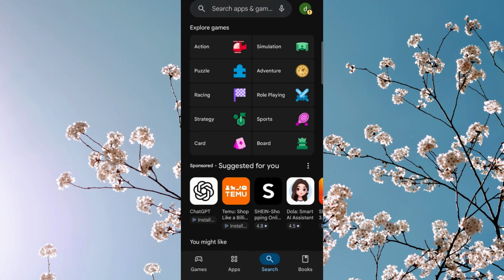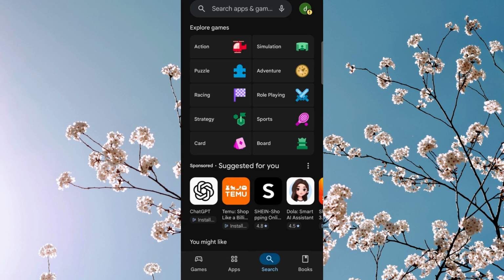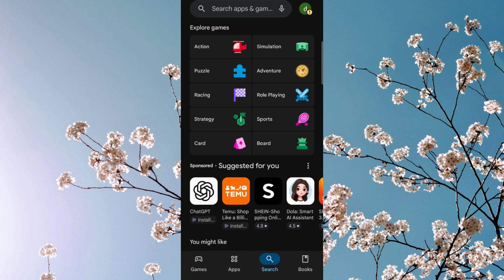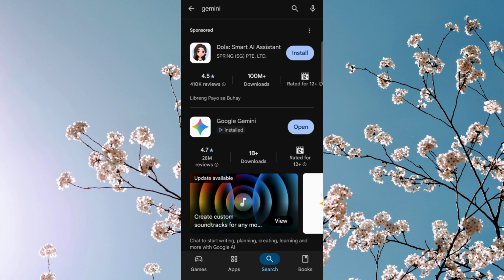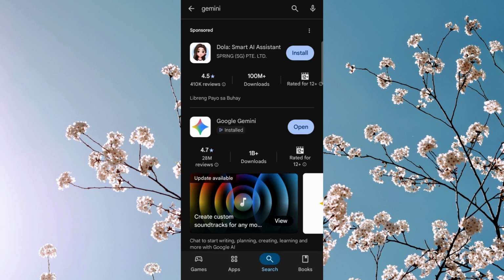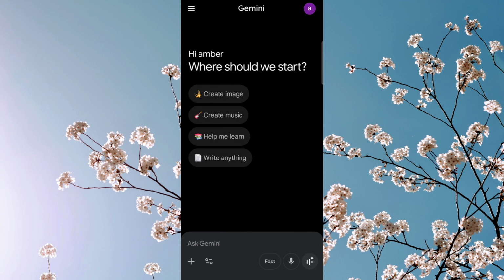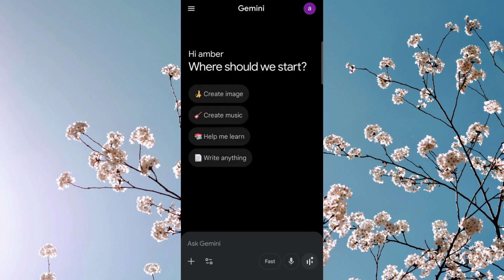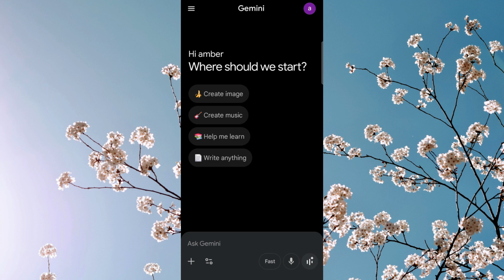How to set up Google Gemini AI on Android (full guide 2026)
Today in this video we are going to learn How To Set Up Google Gemini AI On Android, enable Gemini on Android, install Google Gemini app, set up Gemini step by step, activate Gemini AI assistant, sign in to Google for Gemini, update Google app for Gemini, turn on Gemini in settings, configure Gemini voice mode, set Gemini as default assistant, check device compatibility for Gemini, enable AI features on Android, Gemini setup guide for beginners, start using Gemini on phone, complete Gemini activation process